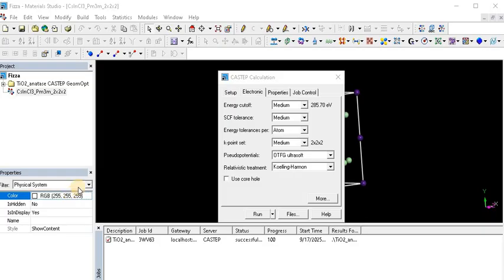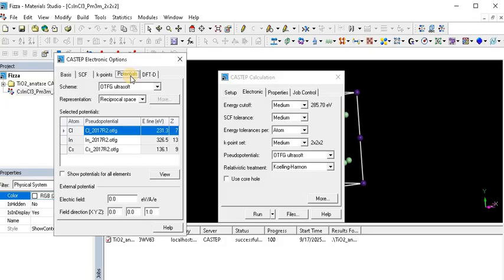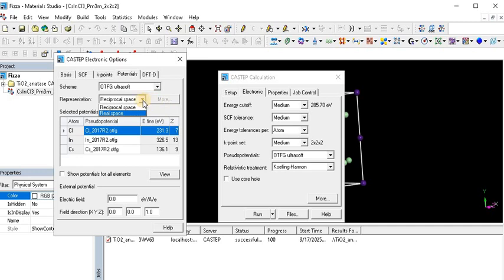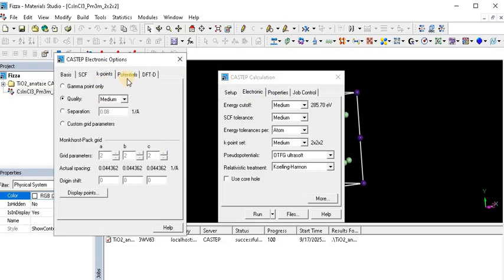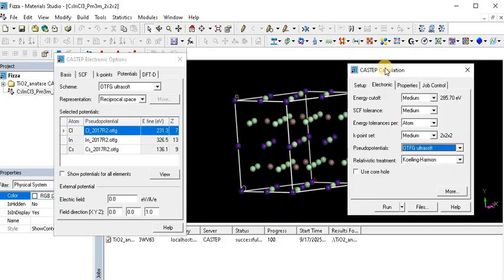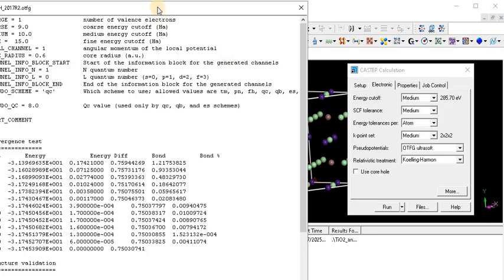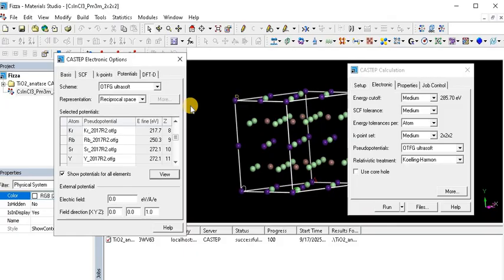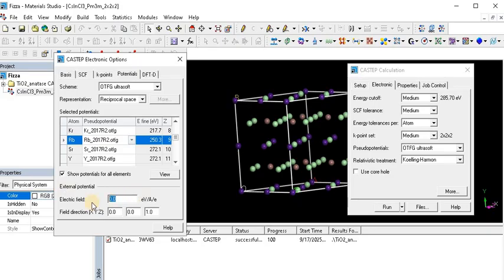Lec:7 Potentials Tab & Pseudopotentials | External electric field | CASTEP |Material Studio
CASTEP Tutorial | Electronic → Potentials Tab & Pseudopotentials Explained

Welcome to Lecture 7 of the CASTEP Full Series!
In this lecture, we explore the Potentials tab in CASTEP’s Electronic Options. This tab is crucial because CASTEP uses pseudopotentials to simplify the description of electrons, making plane-wave DFT calculations possible and efficient.

Many new users skip over this tab without realizing its importance. But choosing the correct pseudopotential scheme and representation directly impacts the accuracy, speed, and reliability of your results.

🌌 1. Scheme (OTFG ultrasoft, norm-conserving, PAW)

What pseudopotentials are and why we use them instead of all-electron calculations.

OTFG ultrasoft: efficient, lower energy cutoffs (~300–500 eV).

Norm-conserving: more transferable but require very high cutoffs (~700–1200 eV).
PAW (if available): all-electron accuracy, but heavier calculations.
Best practices: when to use ultrasoft vs norm-conserving.
⚙️ 2. Representation (Reciprocal space vs Real space)
Why CASTEP represents pseudopotentials in reciprocal space by default.
When to leave it as default, and rare cases where real-space representation matters.
📂 3. Selected Potentials (per atom list)
How CASTEP automatically assigns pseudopotentials from its library.
Columns explained:
Atom → element symbol.
Pseudopotential → file name (*.otfg, *.usp, etc.).
E fine (eV) → recommended energy cutoff.
Z → atomic number.
Why it is important to verify pseudopotentials match your XC functional (e.g., PBE vs LDA).
How to switch pseudopotentials manually if semicore or alternative valence states are needed.
✅ 4. Show Potentials for All Elements
A useful option to explore CASTEP’s pseudopotential library.

Example: enabling semicore states for transition metals.

⚡ 5. External Potential (Electric Field)

How to apply a uniform external electric field in CASTEP.

Setting the strength (eV/Å/e) and field direction (X, Y, Z).

Applications:

Simulating polarization and dielectric response.

Studying ferroelectric switching.

Testing field effects in thin films and surfaces.

🧑‍🏫 Teaching examples covered

How CASTEP assigns pseudopotentials for a system with Cl, In, and Cs.

Why Cl requires only ~230 eV cutoff, but In requires ~325 eV.

Setting up a test with and without an applied external field.

✅ Best practices for researchers

Always check cutoff recommendations in the pseudopotential table.

For production runs: perform cutoff convergence tests even if CASTEP gives a recommended value.

For transition metals and heavy elements: check if semicore states should be included.

For materials under fields: report both magnitude and direction of the applied field.